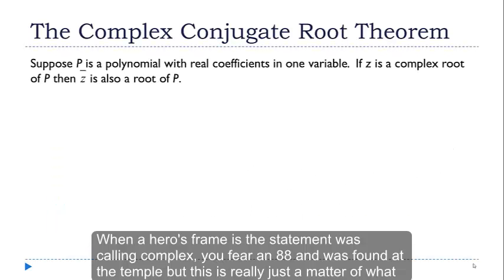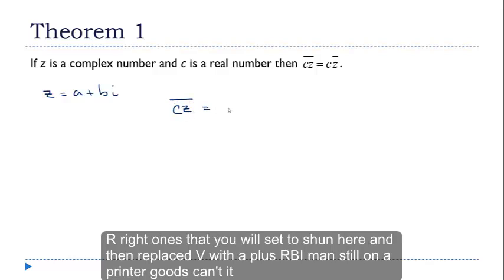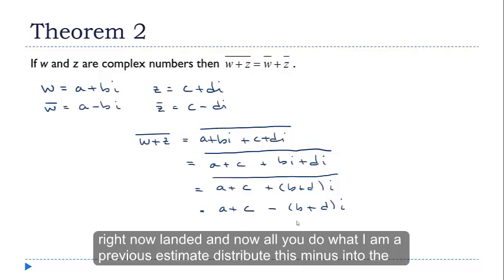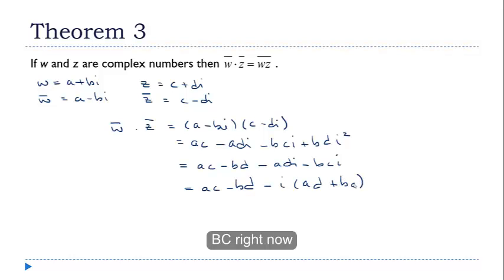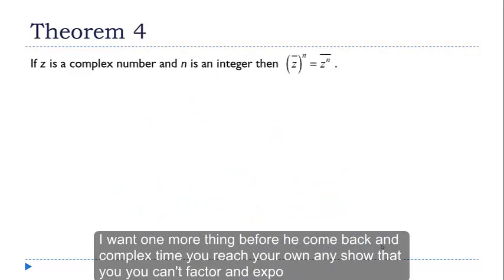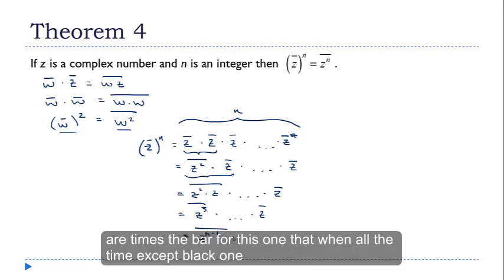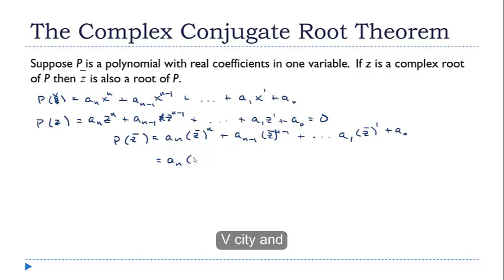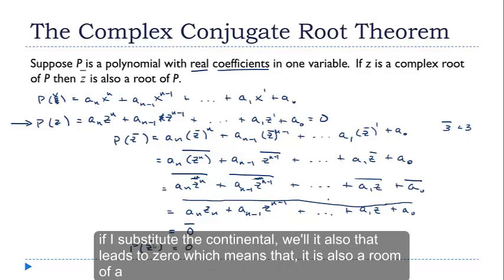Proof of the Complex Conjugate Root Theorem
The Complex Conjugate Root Theorem says that if z is a complex root of a polynomial then the conjugate of z is also a root.  This video walks through the proof by first showing four smaller statements that demonstrate some basic methods for proving statements about complex variables.